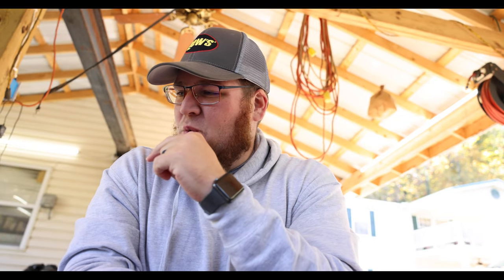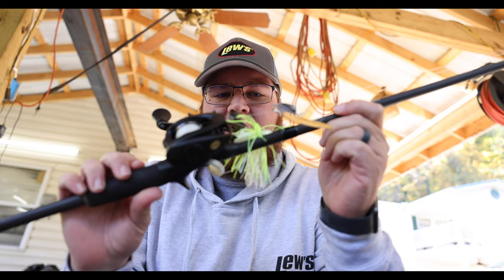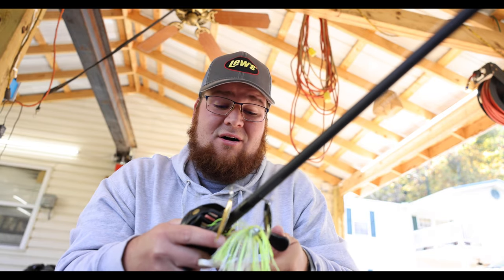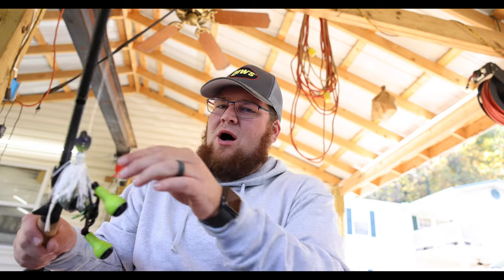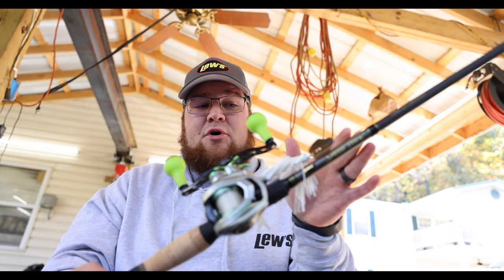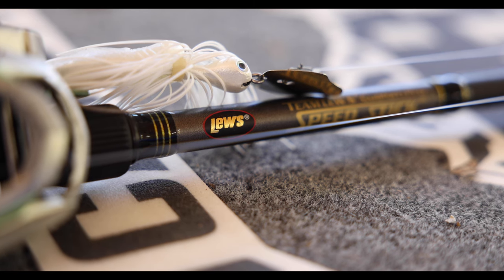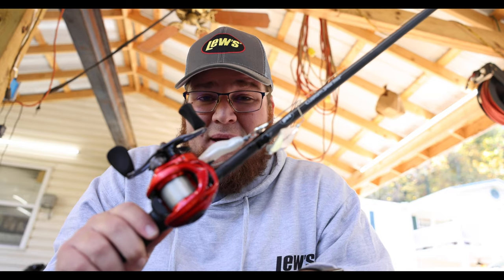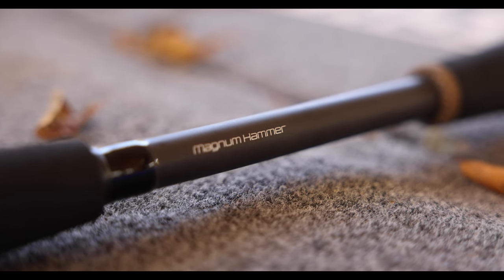Rod Arsenal - Moving Baits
We're checking out a few more of my new Lews rods! This time up are my spinnerbait, chatter bait, and buzz bait combos!

🎣🎣🎣SOCIAL MEDIA🎣🎣🎣
⬇️⬇️⬇️FOLLOW HERE⬇️⬇️⬇️

DJI OM5 Gimbal
GOPRO HERO 10
GOPRO HERO 9